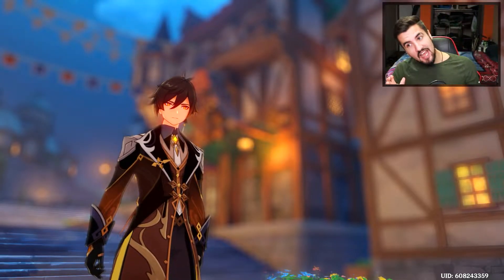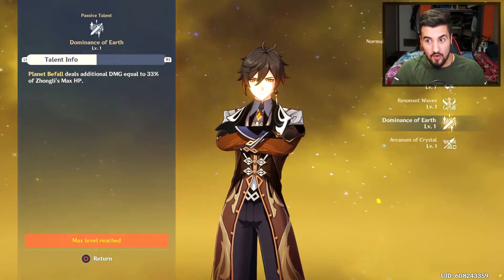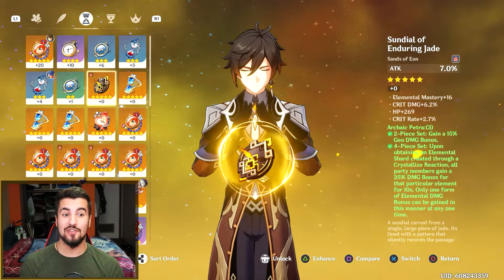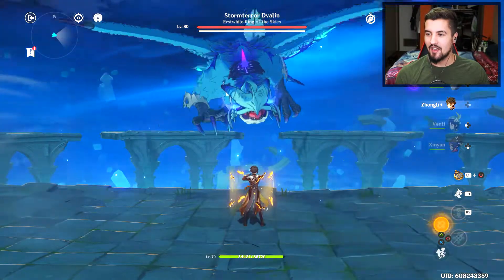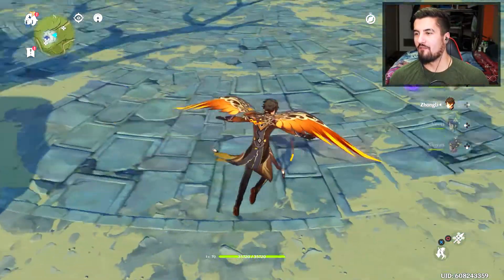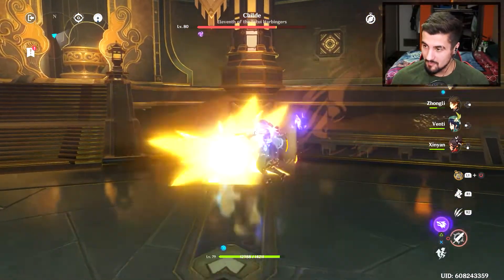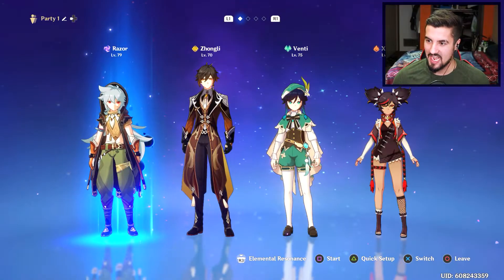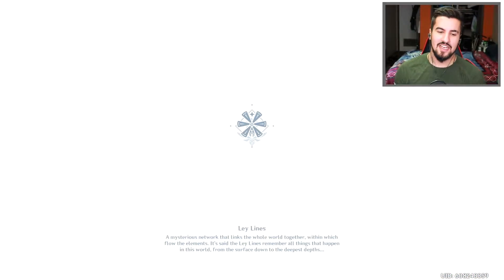MAX HP BUILD Zhongli! TANKS CHILDES WHALE! | Genshin Impact | [Character Showcase]